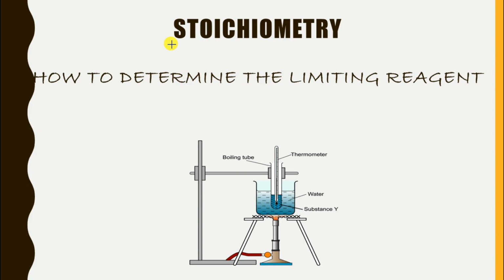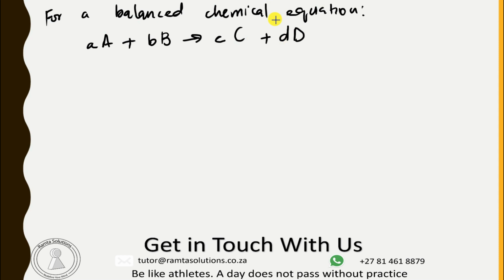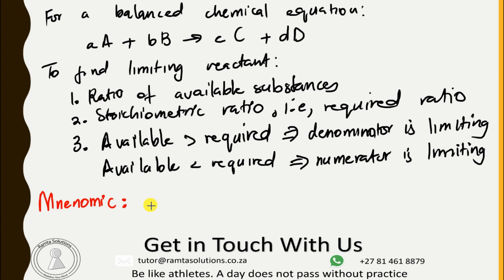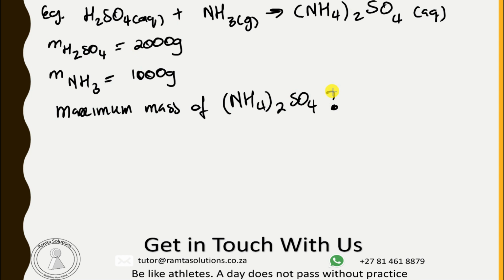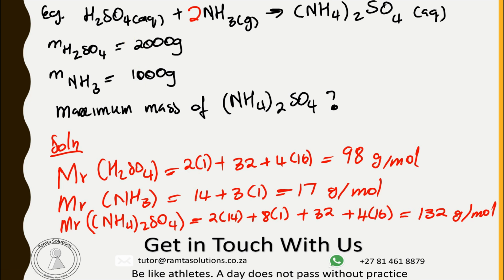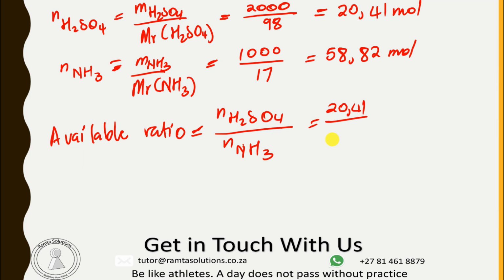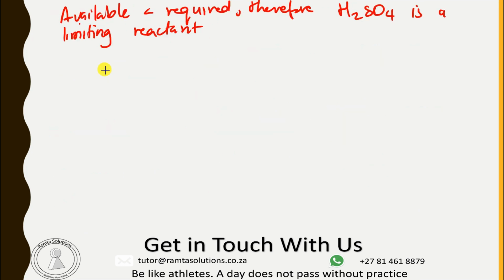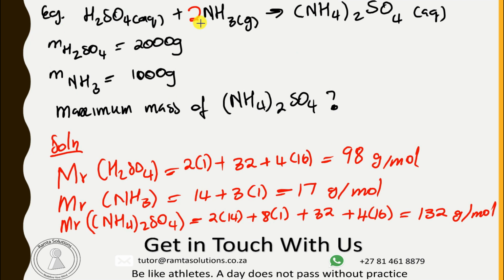How to determine the limiting reactant | Full guide with an example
This video helps you understand what is the limiting reactant and also provides a mnemonic (easy way to remember things) for determining which reactant is limiting. The mnemonic says, A Green Robe David Loves. Which guides to recall, when available ratio is greater than required ratio, the denominator is a the limiting reactant.